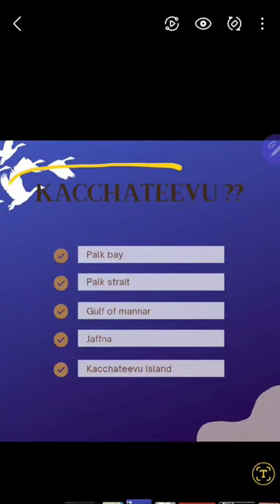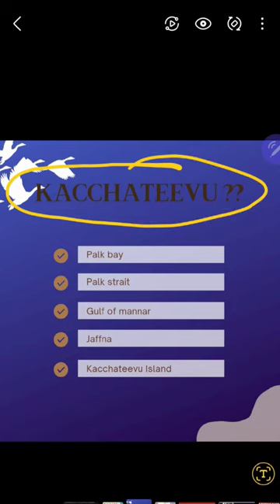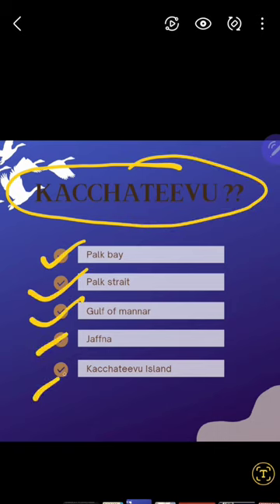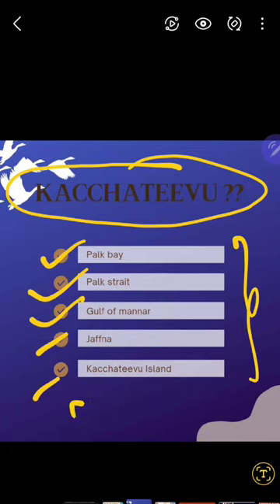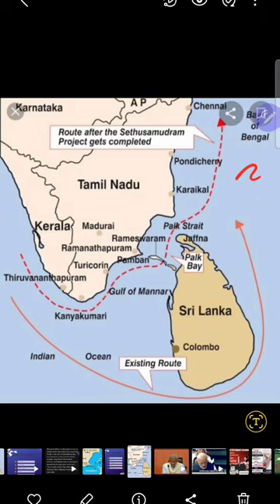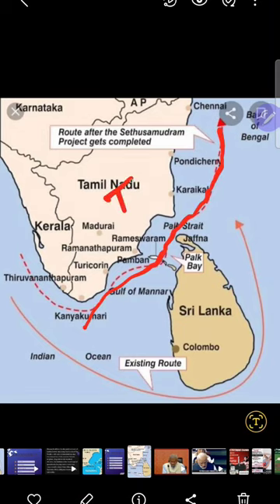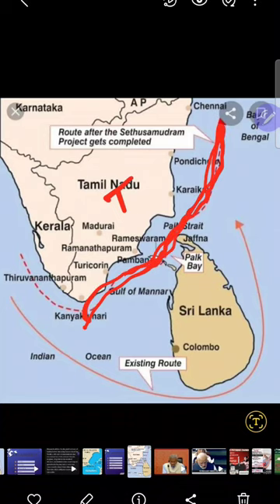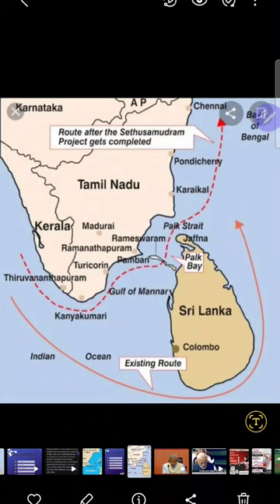Palk bay palk strait gulf of mannar adams bridge